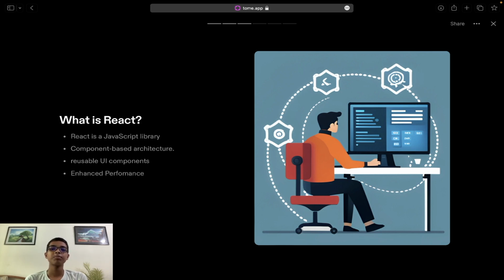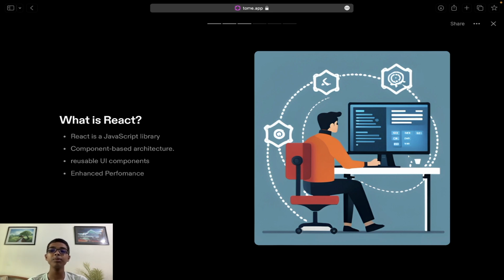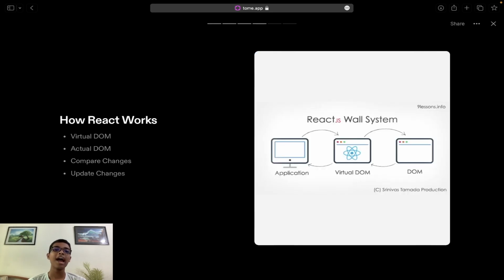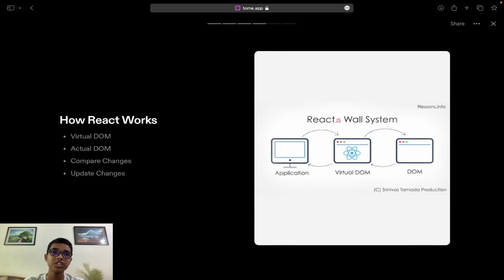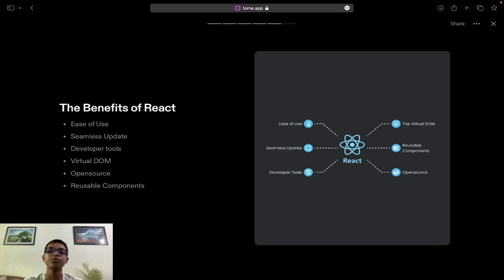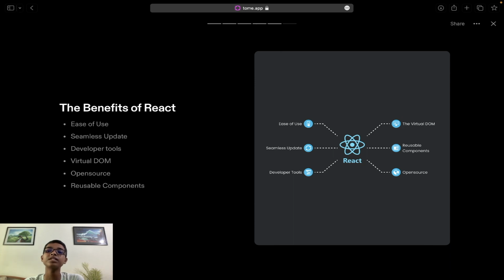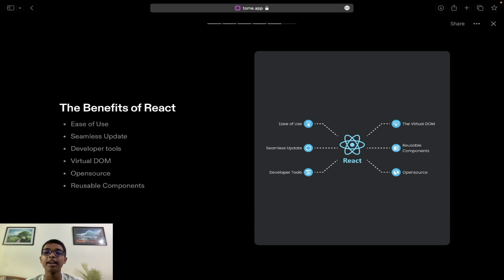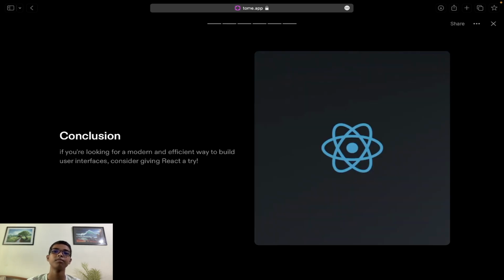Introduction | React | Tahsin Ayman